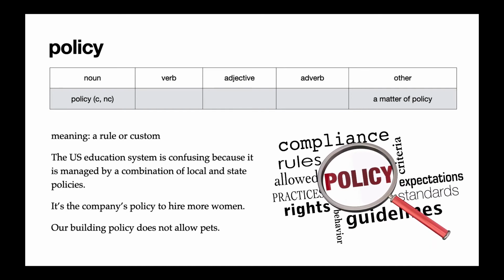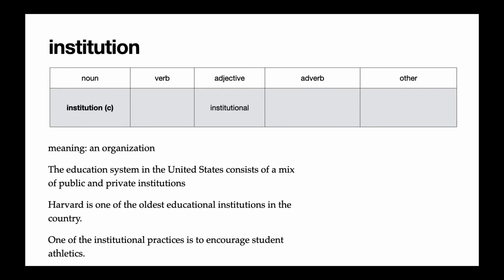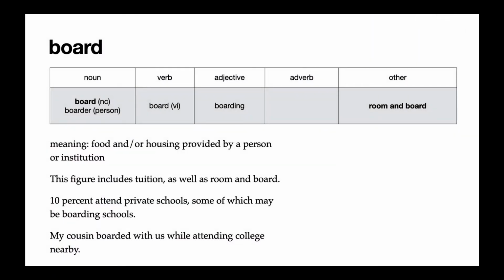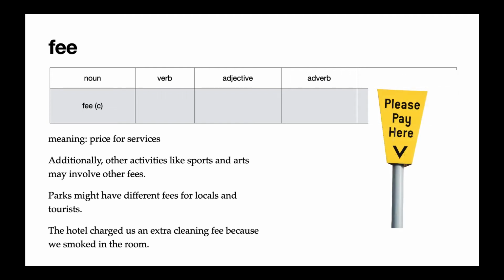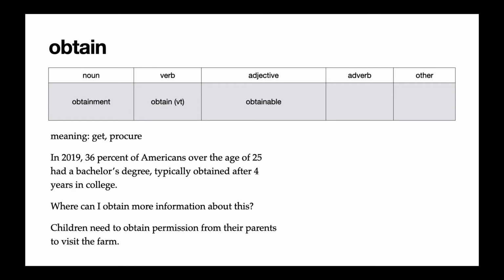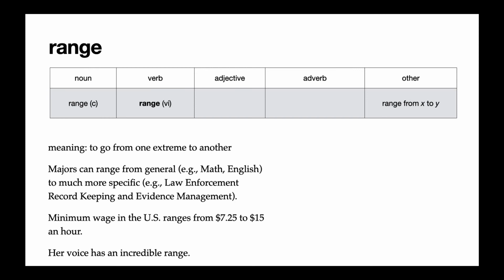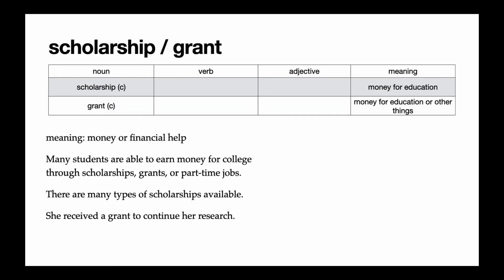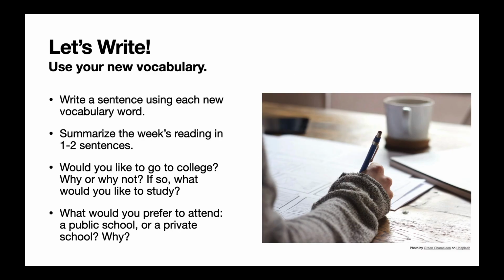Writing Lesson 14 :: English Lessons with Stephanie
In this English vocabulary lesson, we'll discuss the meanings and common usage of vocabulary from English Class 14.